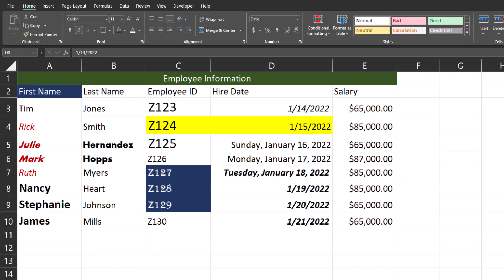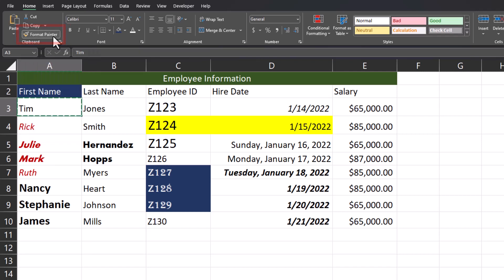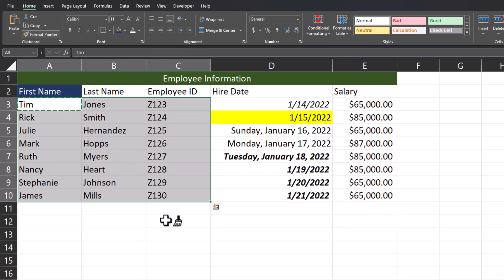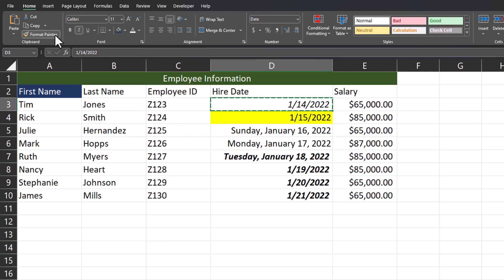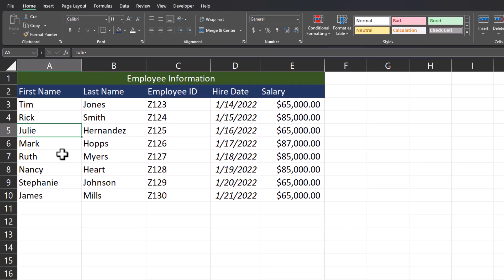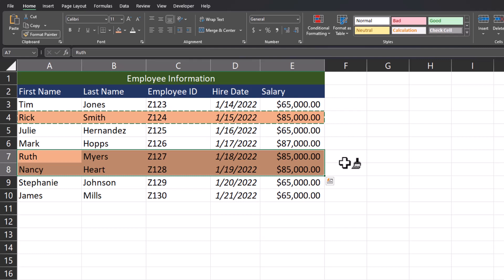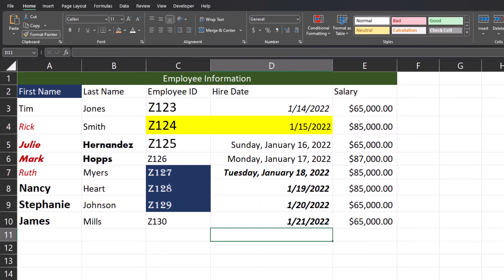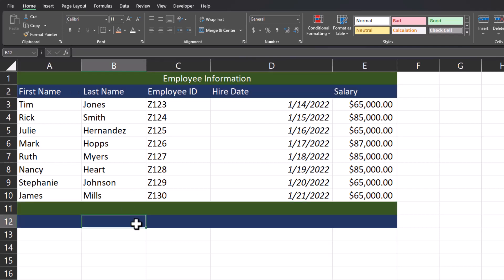Excel Tips - Using the Format Painter to Clean Up Data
Hey team,

This video will show you how format painter can assist you with quickly aligning formatting in your Excel spreadsheets.

Chapters:
0:00 Introduction
0:21 Updating Formatting One Cell at a Time
0:57 Updating Formatting in Multiple Cells at Once
2:22 Advanced Feature - Formatting an Entire Row
3:14 Format Painter Across Multiple Tabs